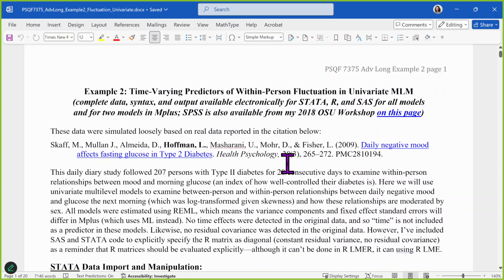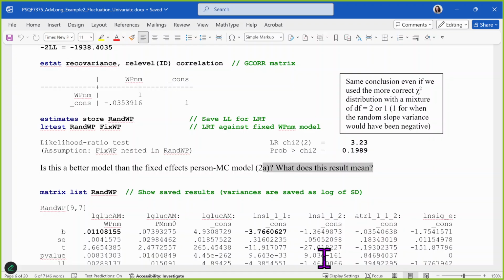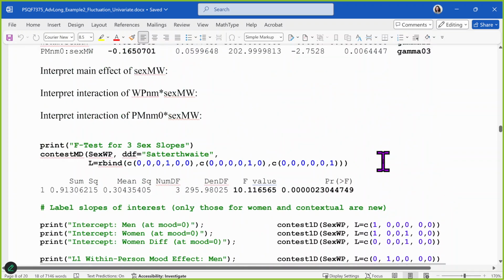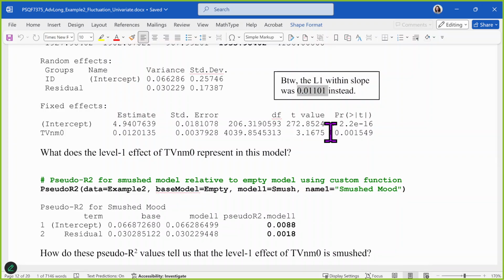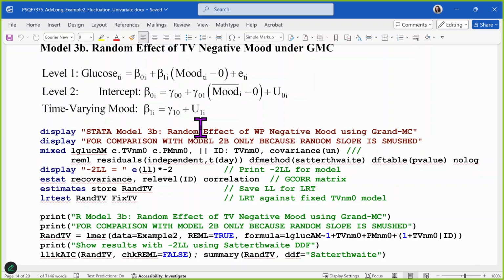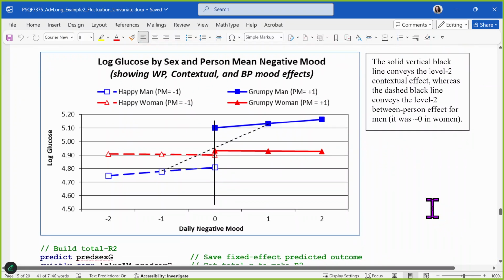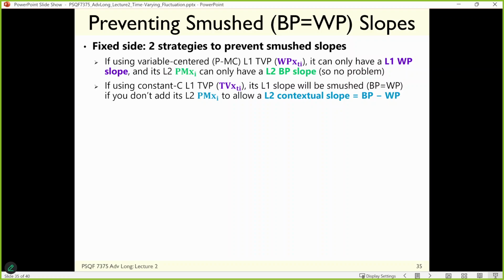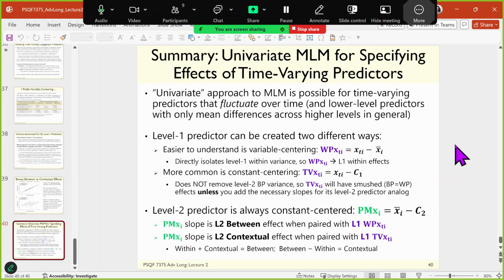PSQF7375_AdvLong_Lecture2_Example2_Part4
Example 2 (review to end) and Lecture 2 (slides 27-40)